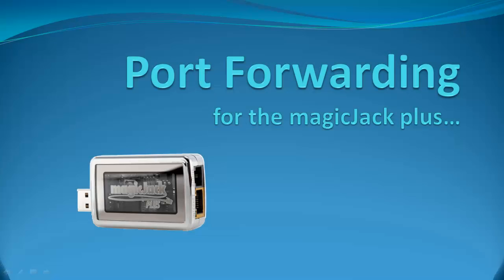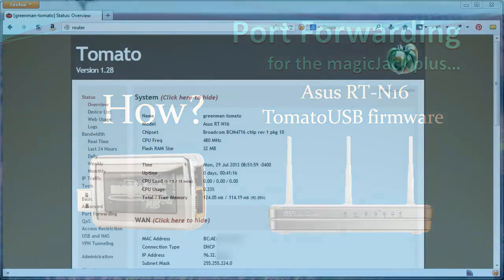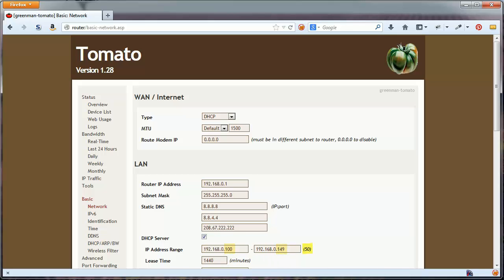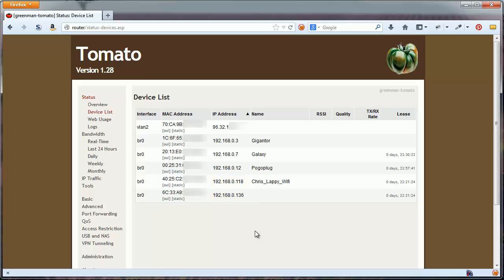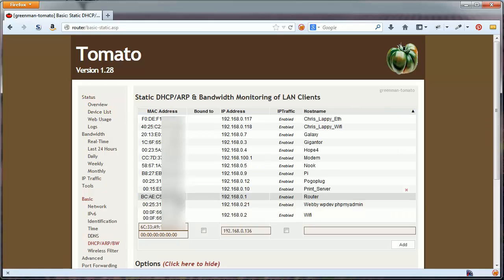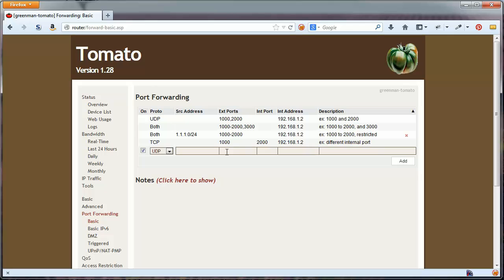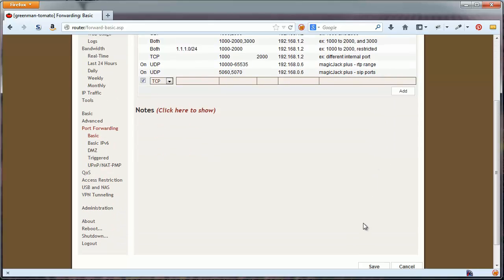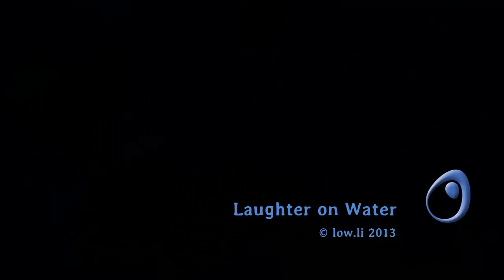Port Forwarding for the magicJack plus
Plenty of people have trouble figuring out portforwarding. This video gives reasons and a recipe for making it happen on a modern router. If yours isn't exactly the same, you should be able to find similar settings within your router's web interface.

for a paid application that will attempt to do port-forwarding for you. There are also free recipes to follow along for many popular routers.